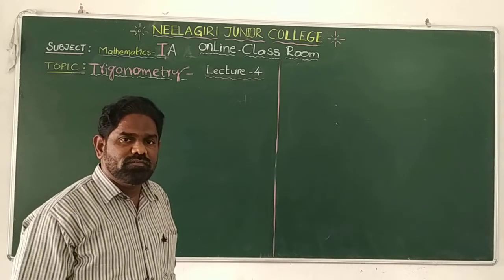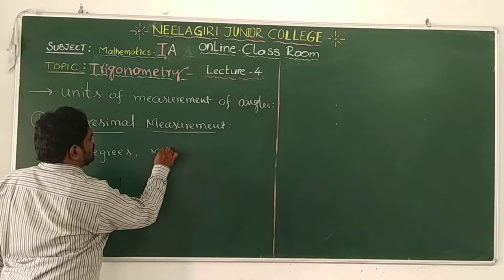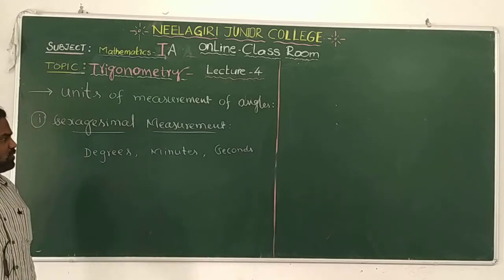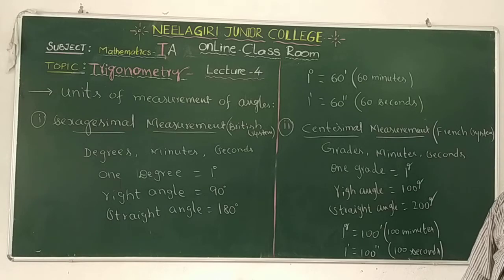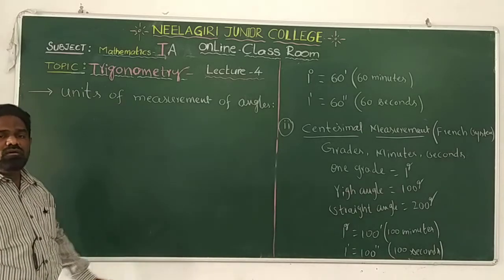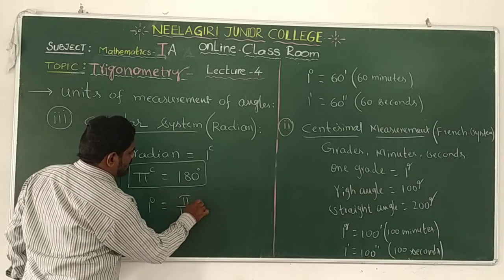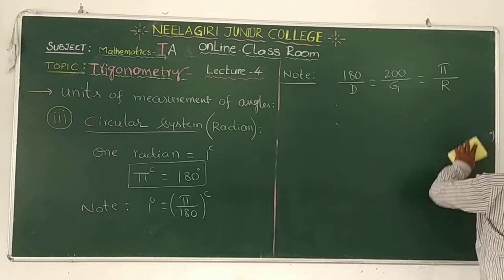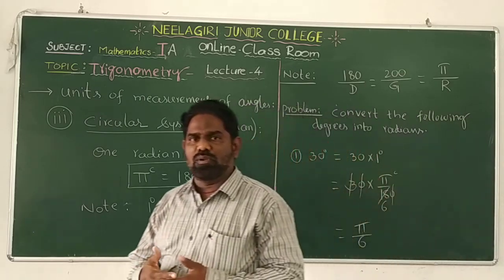Trigonometry MATHS I A L4